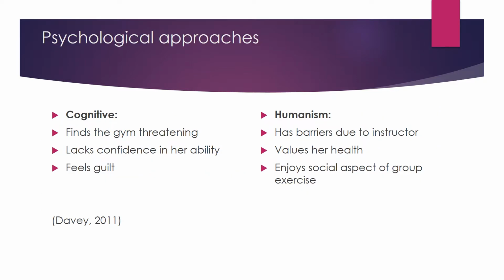Introduction to sport and exercise psychology 4SR008 audio video